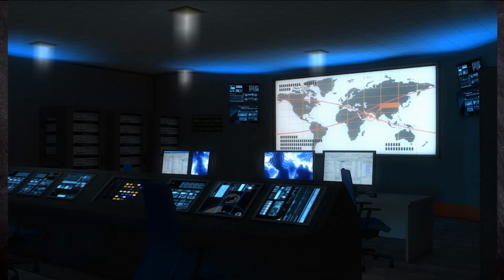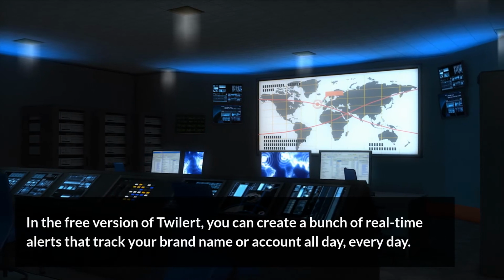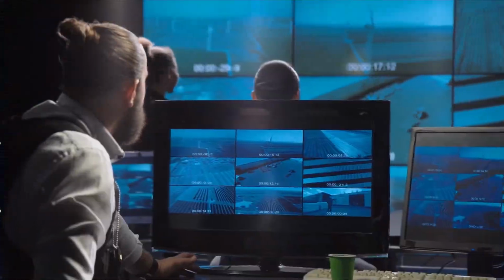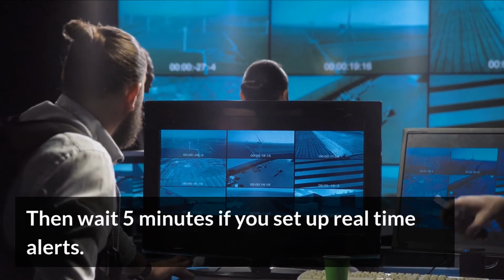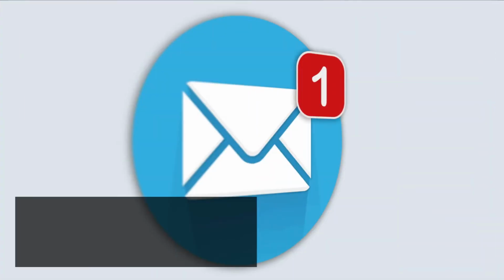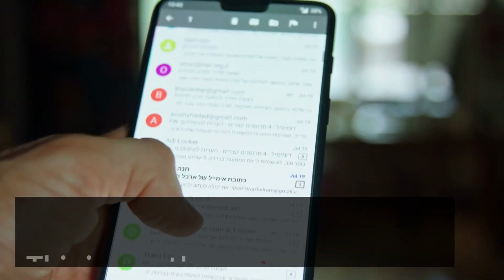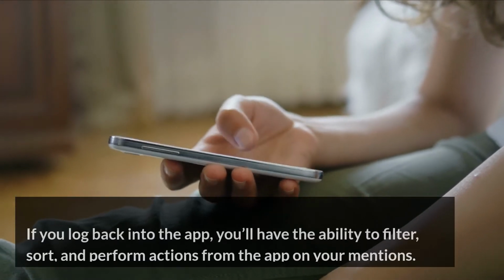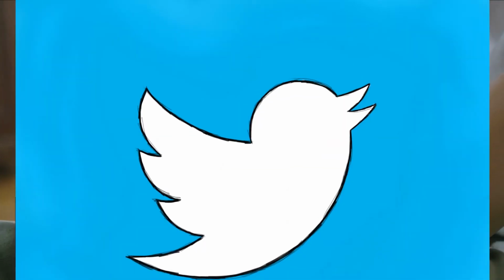How To Track Mentions on Twitter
Are Twitter mentions already part of your social media marketing strategy? If you want to measure the reputation of your brand or company as well as determine who among the users can become your clients in the future, then you need to start learning on how to track mentions on Twitter. Twitter is crazy important. Even the NIH uses twitter for target recruitment in cancer trials.

In the process you need to identify how many Twitter mentions your clients’ accounts are receiving each day. You also need to determine the methods on how you are going to track those occurances.